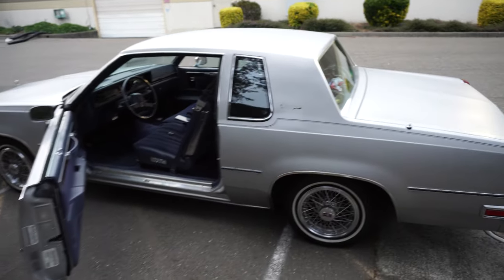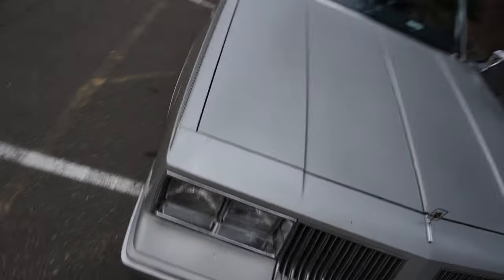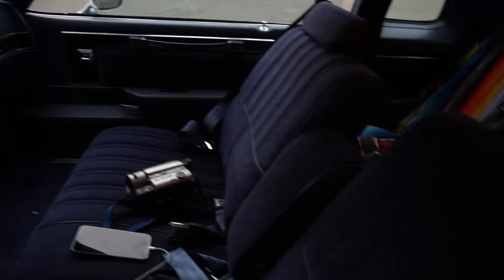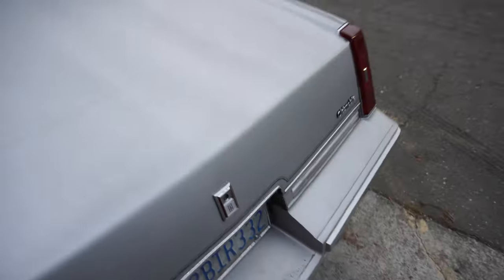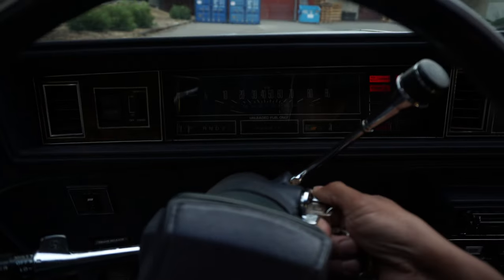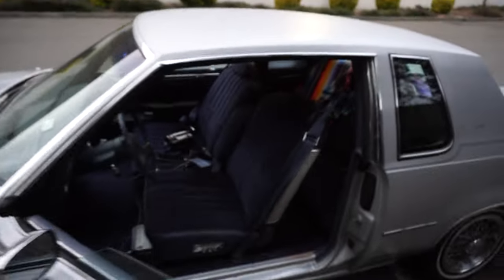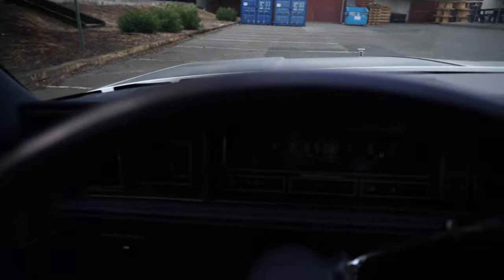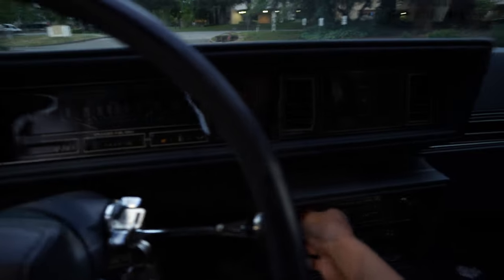1984 cutlass supreme